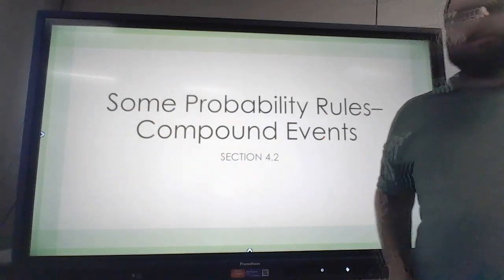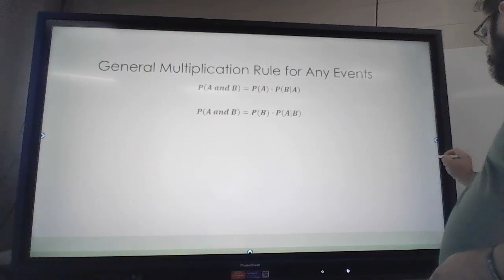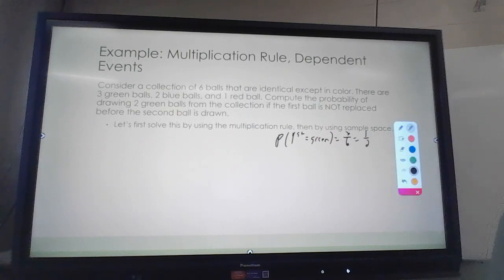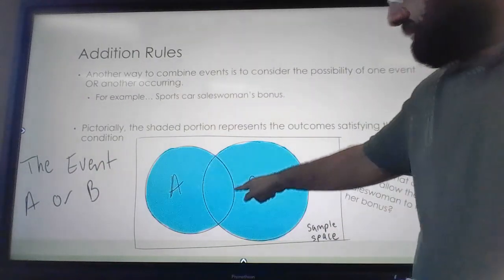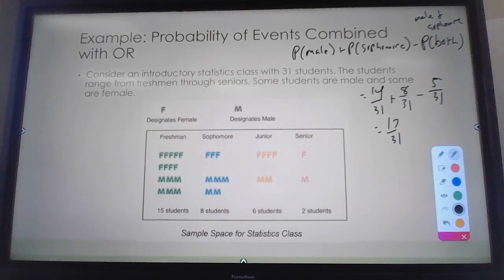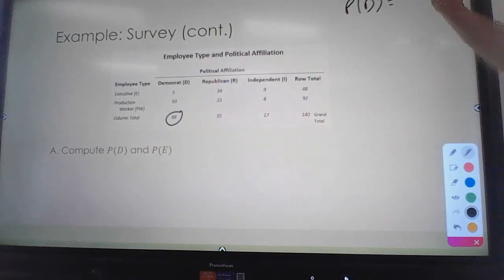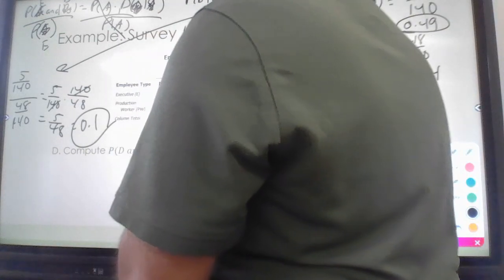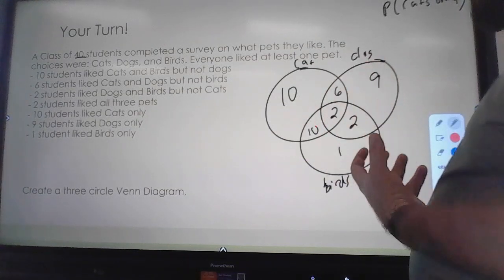ProbStats Section 4.2 lecture--Probabilities of Compound Events